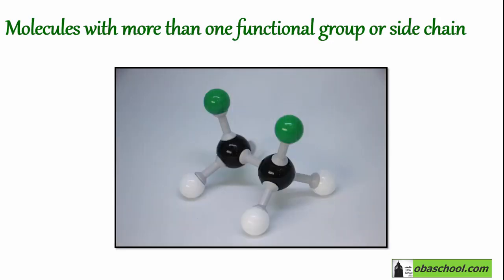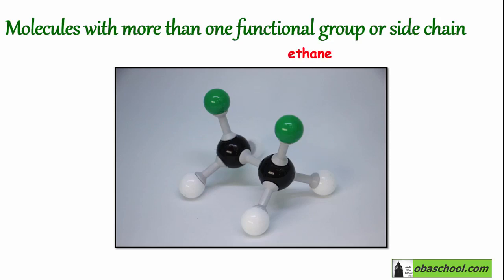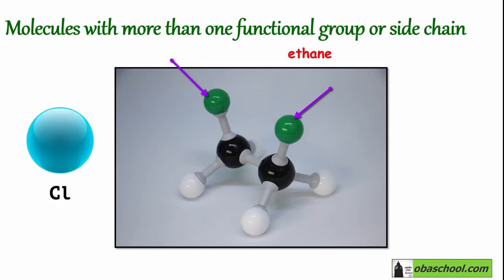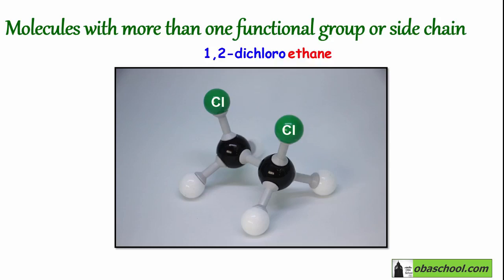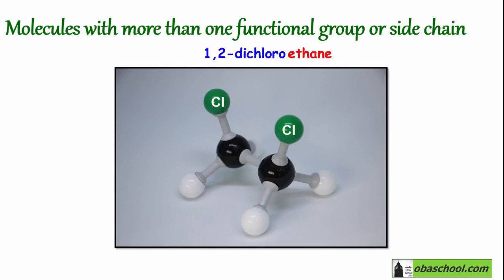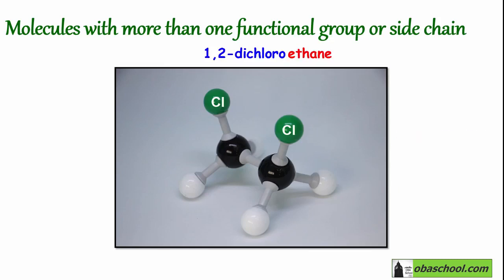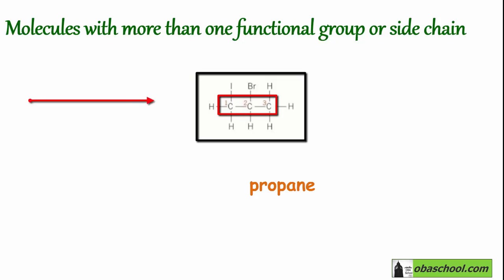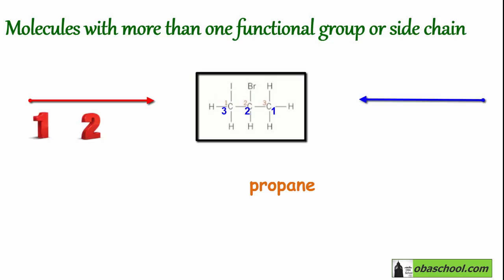Introduction to Organic Chemistry - 1.09 Nomenclature - Naming Organic Compounds - Part 5